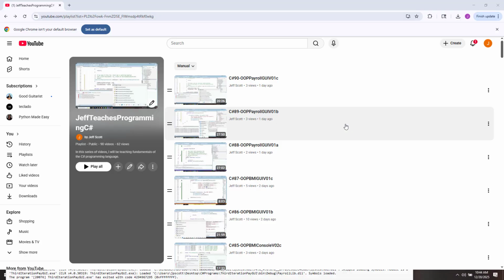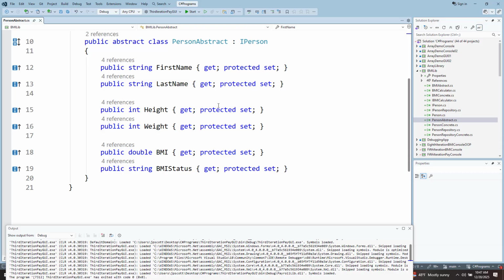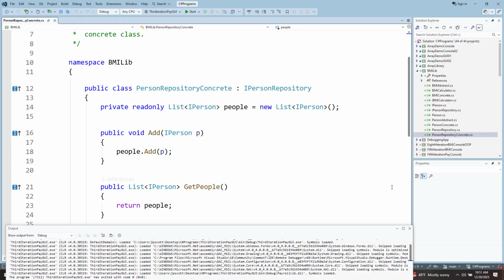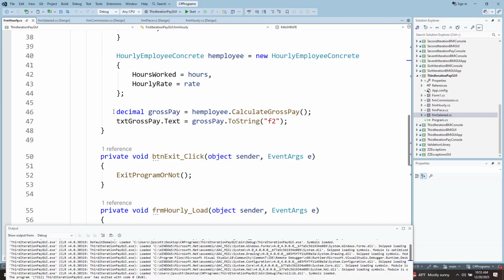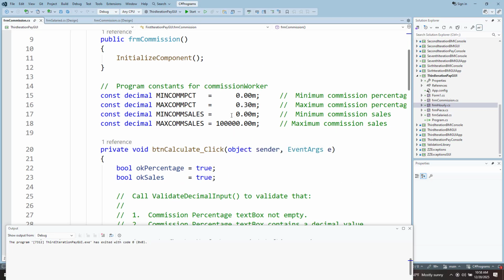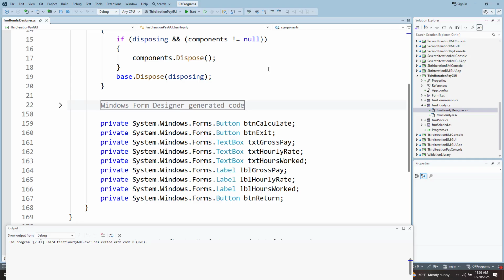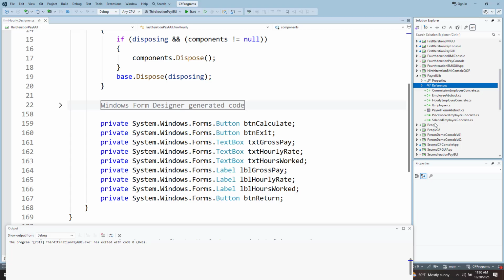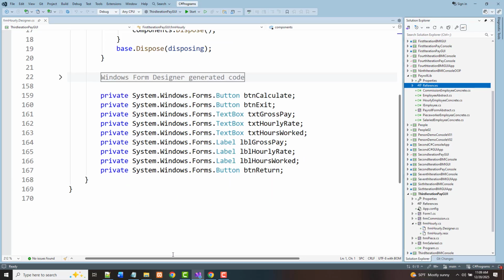C#91-OOPPayrollGUIVEpilogue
In this video, we completed converting the HourlyEmployee, PieceWorkerEmployee, CommissionEmployee, and SalariedEmployee portions of the Payroll GUI C# program created earlier to an object-oriented version.

We also went over both the fixes made for the existing errors in the program and what the object-oriented version of the program had/did/etc. as opposed to a procedural based version of the program.

In the next video, we will begin to go over the concept of databases.

Then in future videos, we will add a database component to both the C# GUI BMI OOP app and the C# GUI Payroll OOP app.